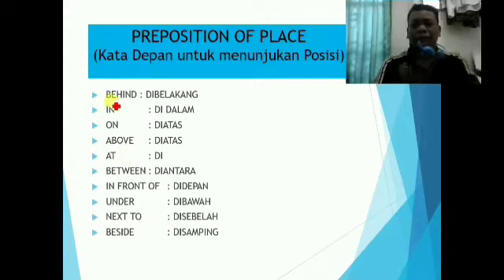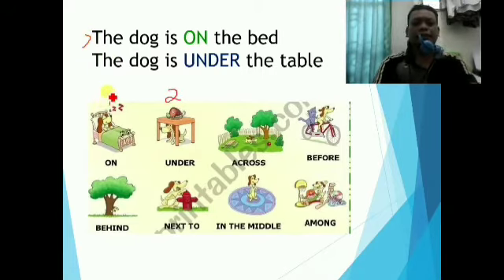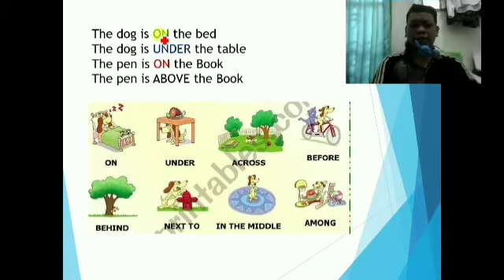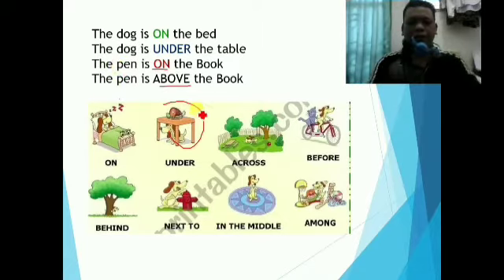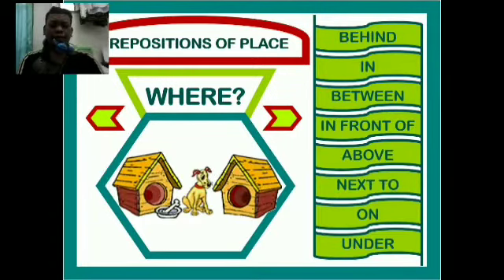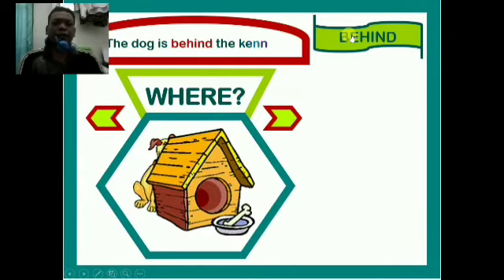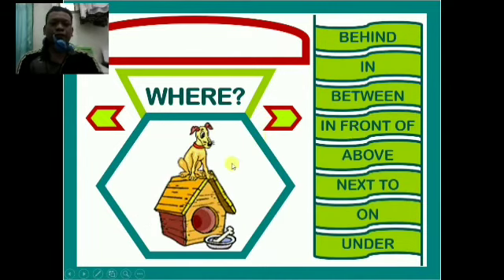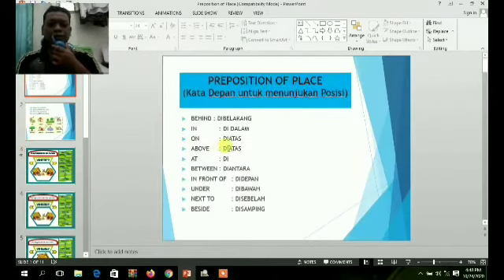PTK Siklus Asinkron